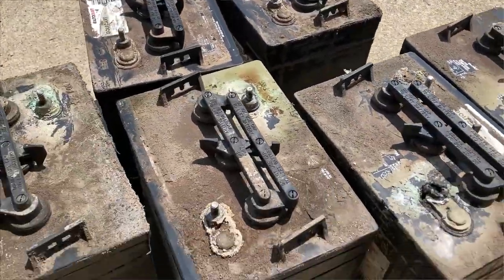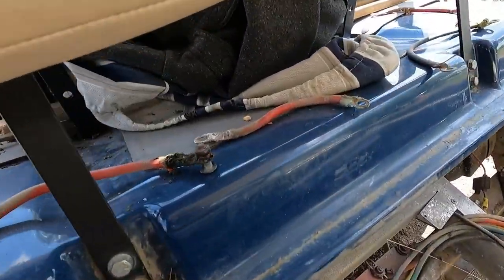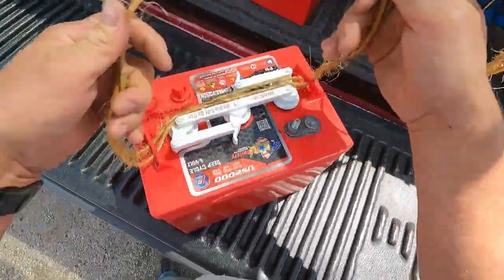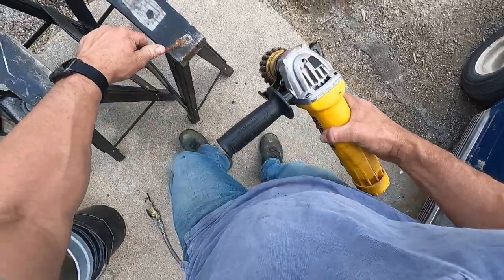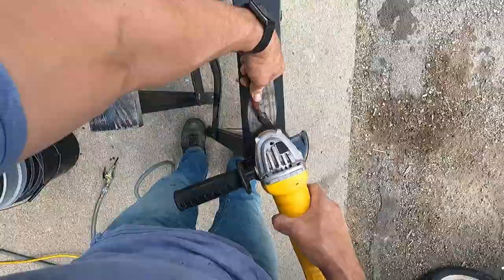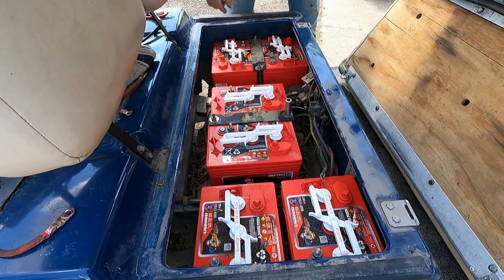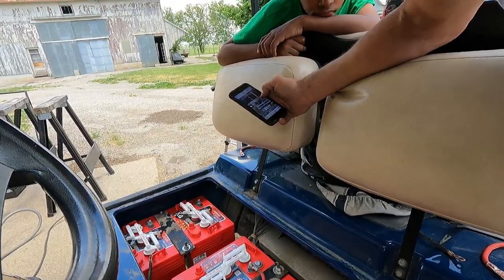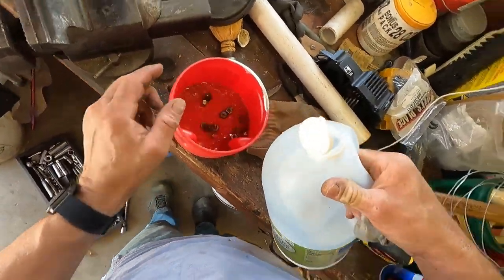Golf Cart Battery Replacement - Club Car Electric Golf Cart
Golf Cart Battery Replacement
Just a quick video to show how to replace your old golf cart batteries on a Club Car Electric Golf Cart.

Dewalt Angle Grinder
Deep Cycle Battery
Dewalt Wire Cup Brush

Thank you for visiting my YouTube channel. I make no warranties about the completeness, reliability and accuracy of this information. Any action you take upon the information posted on my YouTube channel is strictly at your own risk, and I will not be liable for any losses and damages in connection with the use of my YouTube channel.